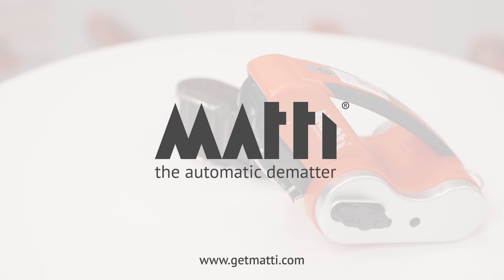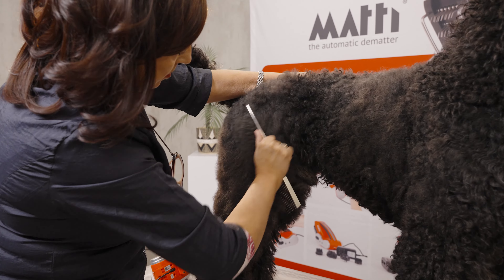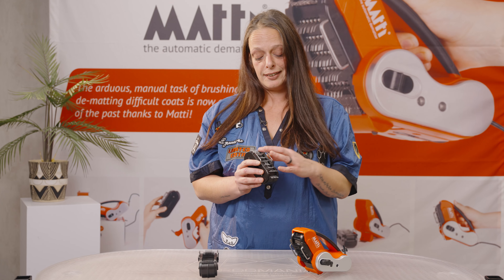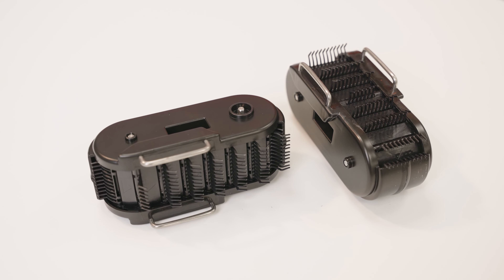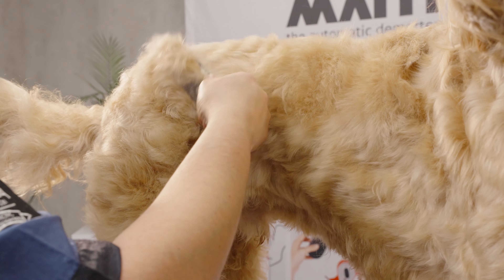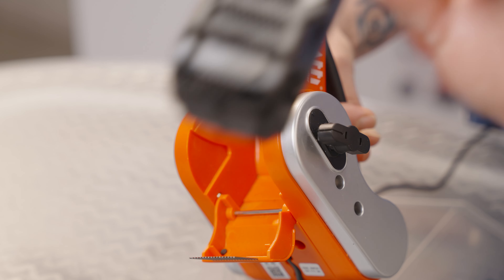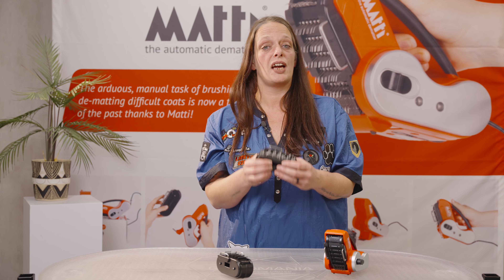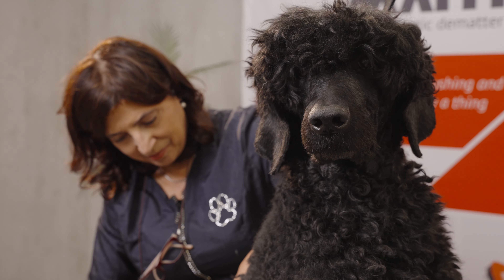Matti - The Automatic Dematter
Get rid of matts very fast and very easy with the new and improved Matti.
This revolutionary tool is designed and developed by groomers for groomers to save time and make life easier.

Use it in your salon for dematting faster or use it at home for brushing your dog, keeping your dog's fur in a good shape.